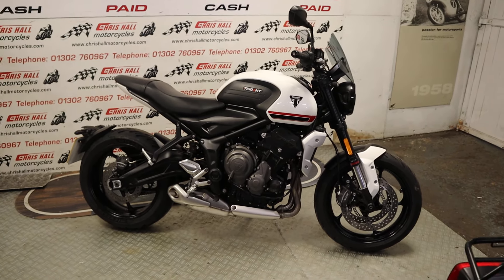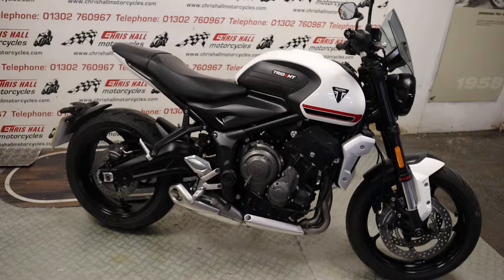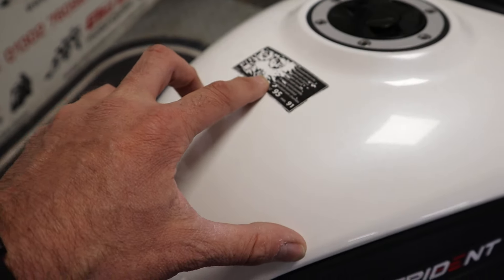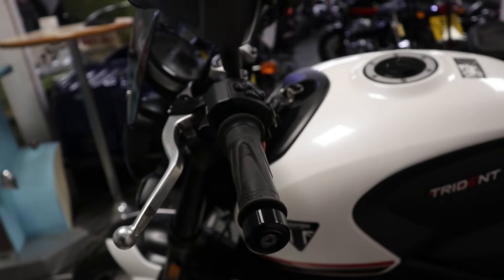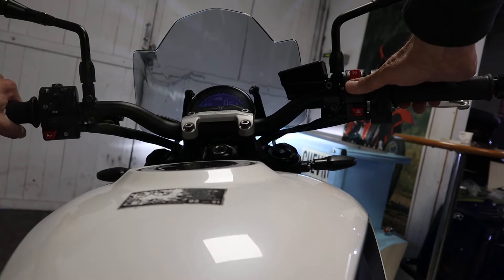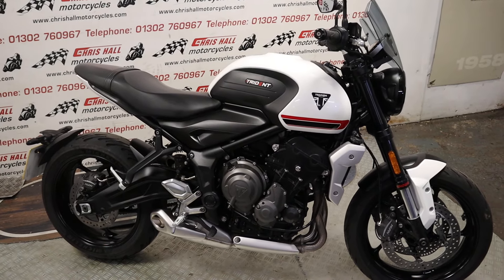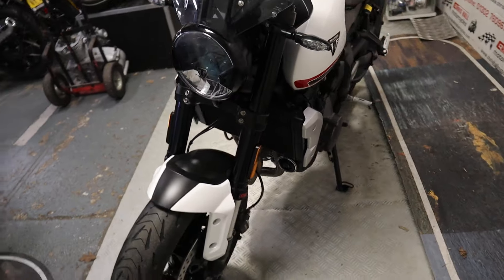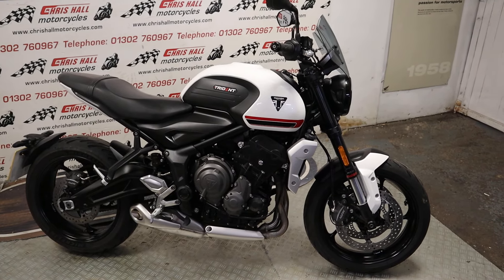2021 Triumph Trident 660 @chrishallmotorcycles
2021 Triumph Trident 660. A clean example of this 66cc bike from Triumph. Fitted with sports screen, longer mirrors. Supplied with complete book pack including 2 X keys.

TRIUMPH TRIDENT 660, 660cc , 2021 71 Reg, 12,529 miles , White Call Ian or Chris for more details 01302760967, 12 month MOT, 3 Month Warranty, Delivery to your door at low cost, Finance Arranged, Service History £5,450.00